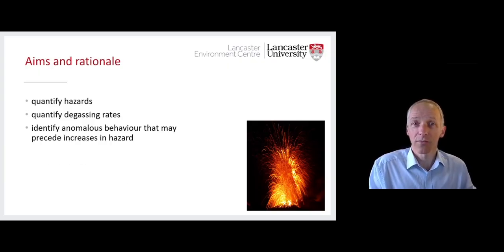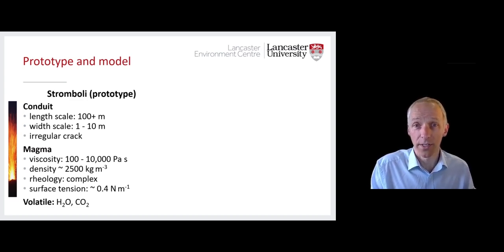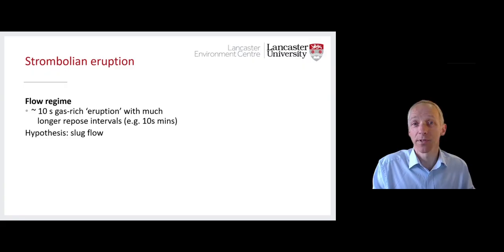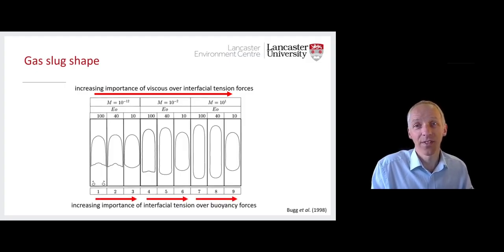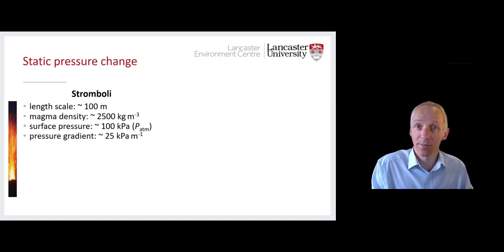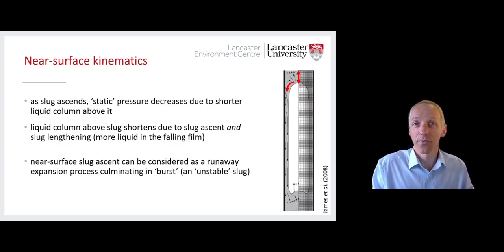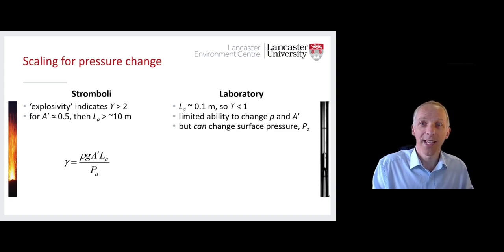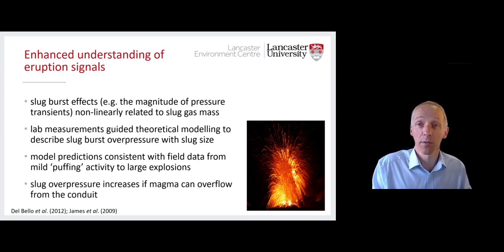Analogue modelling in volcanology: Conduit dynamics of Strombolian activity